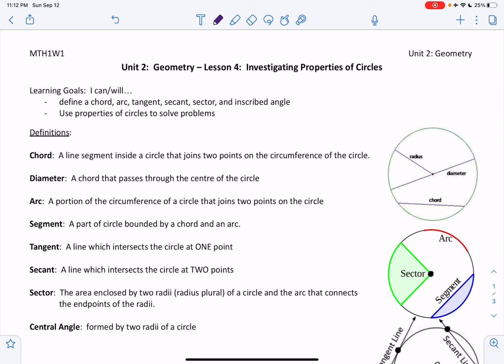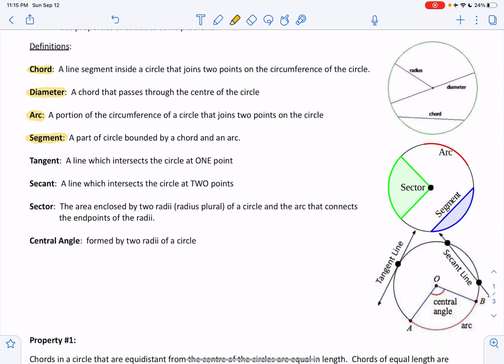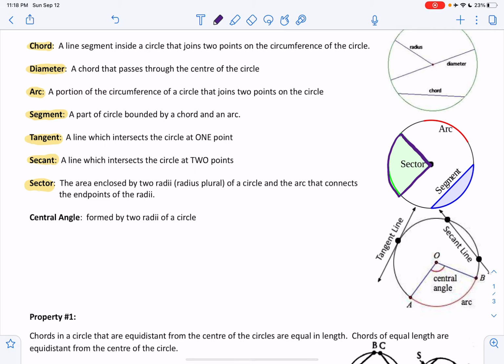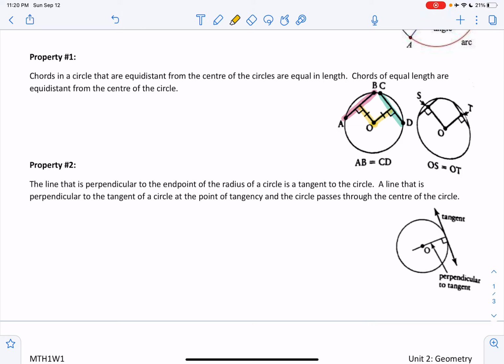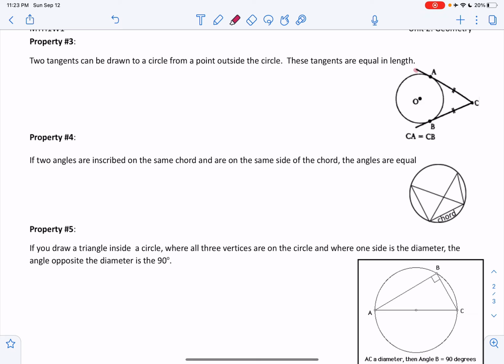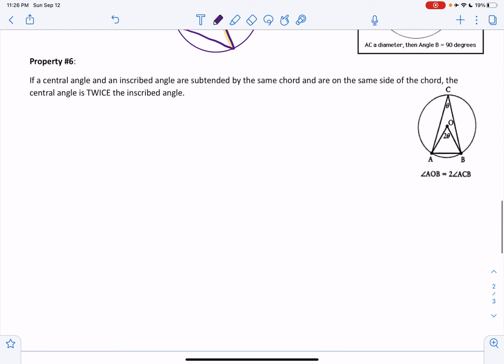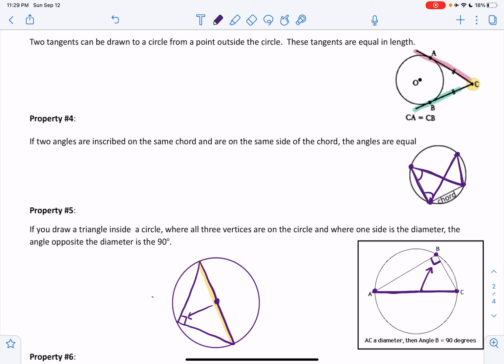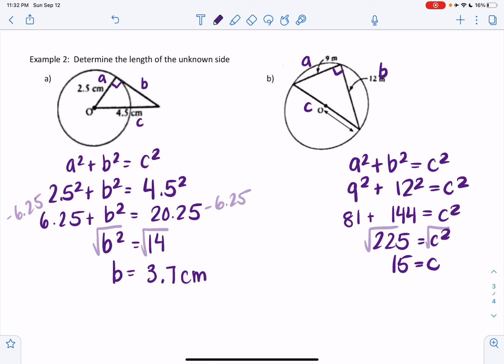L 2.4 - Circle Properties